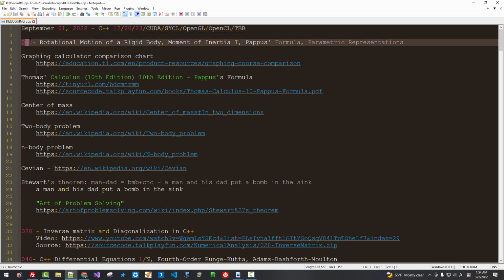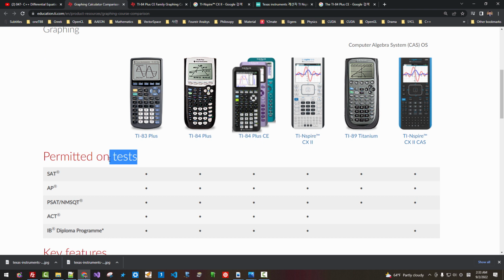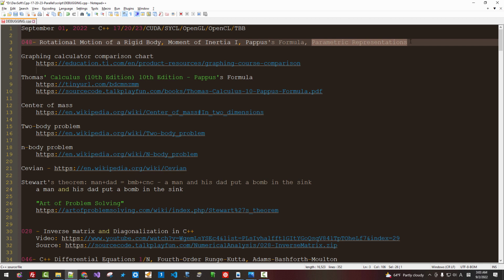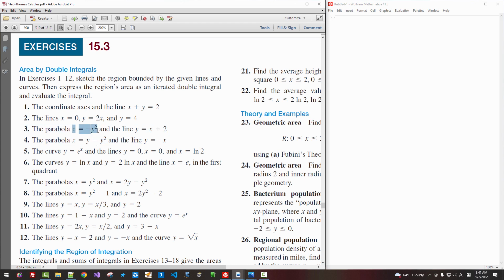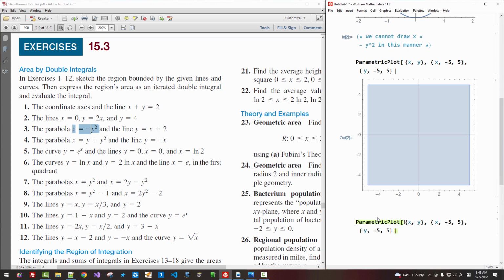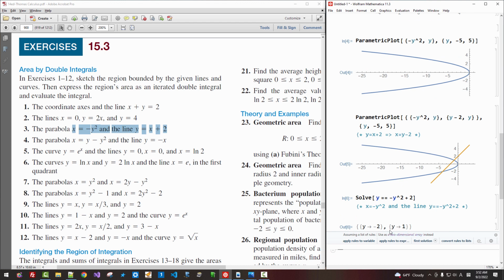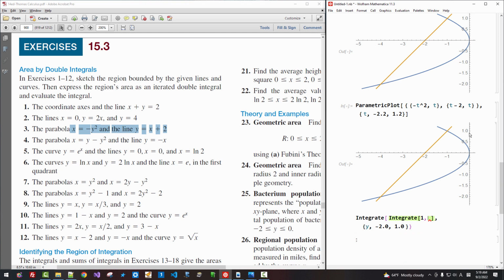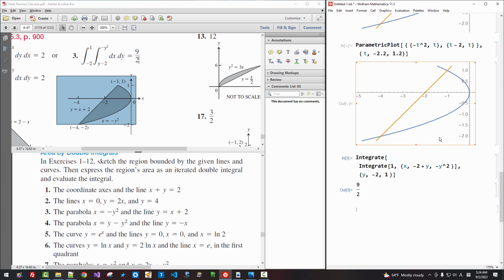048- Rotational Motion 1 / N, Double Integral, Parameterization, Mathematica, Scientific Calculators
Download Mathematica Notebook

Previous Videos:

048- Rotational Motion 1 / N, Double Integral, Parametric Representations, Mathematica vs. Scientific Calculators